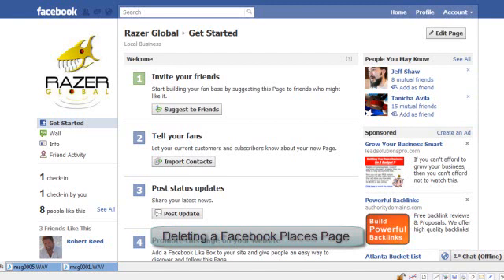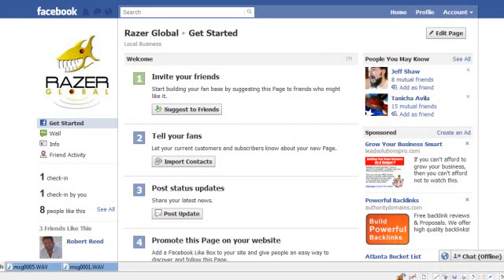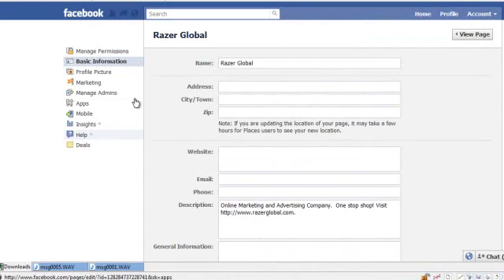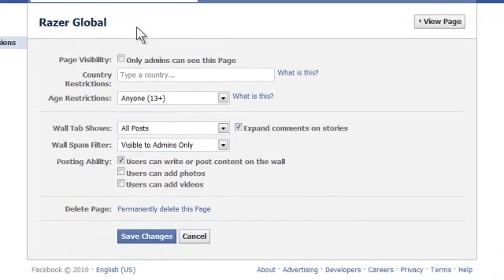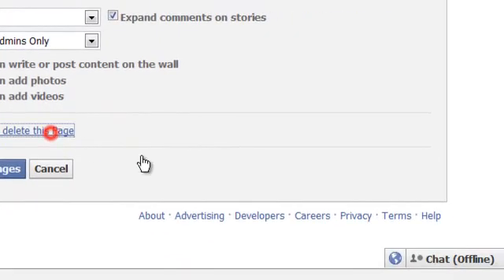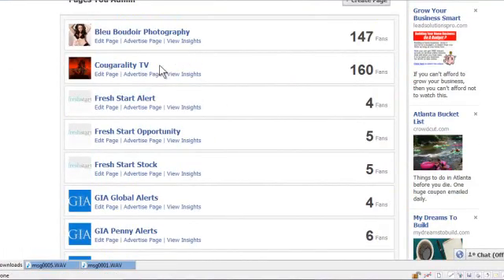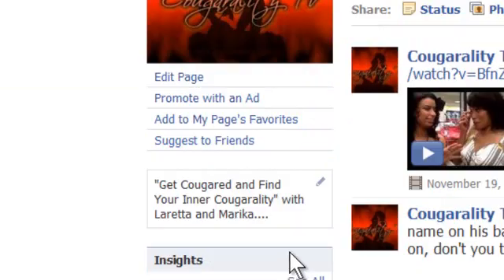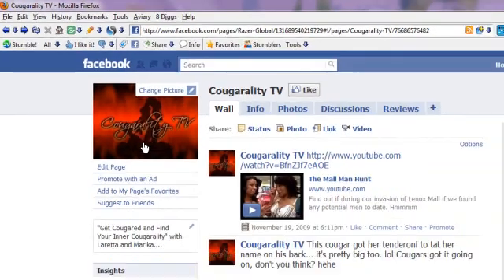Deleting a Facebook Places Page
This video shows you how to delete both a facebook places page and a facebook fan page.